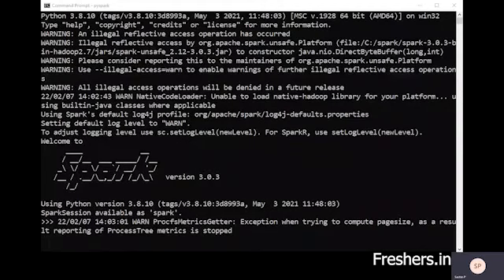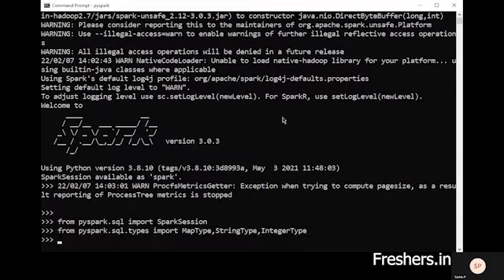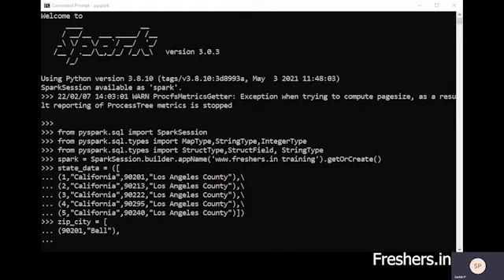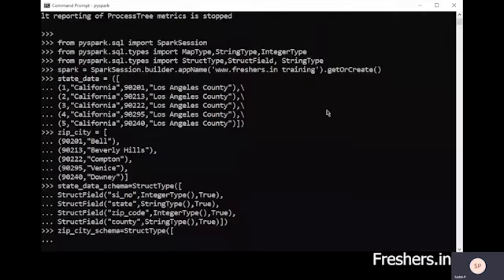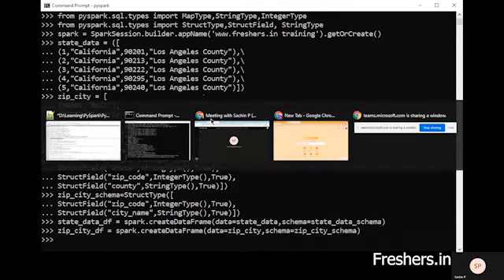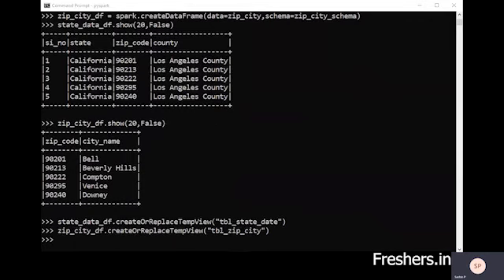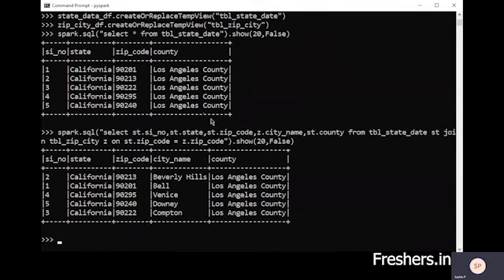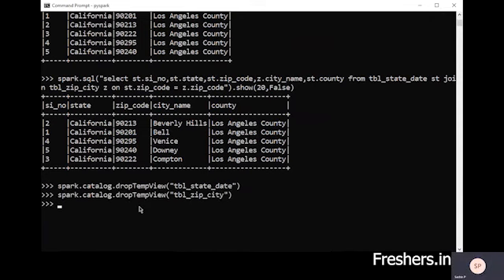PySpark : How to Join two DataFrame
This video shows and example on how to Join two dataframe in PySpark: